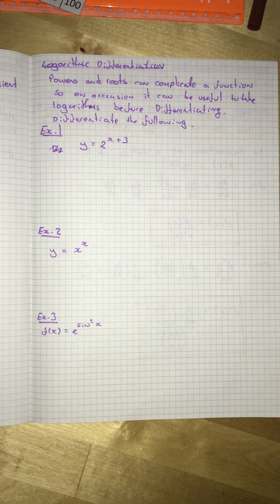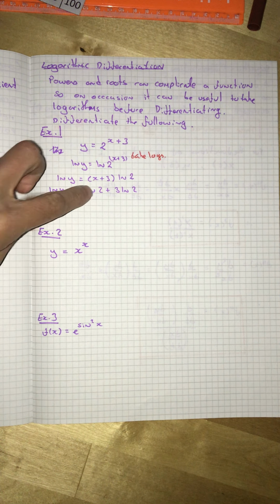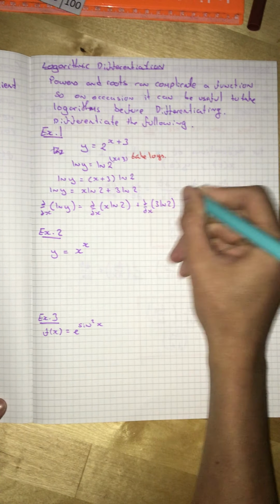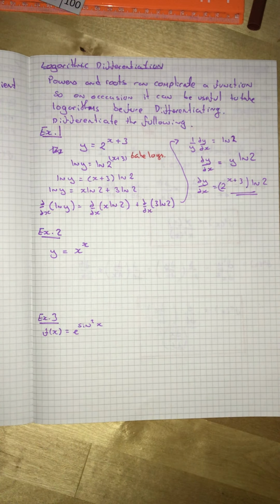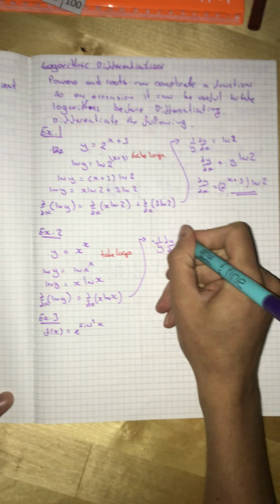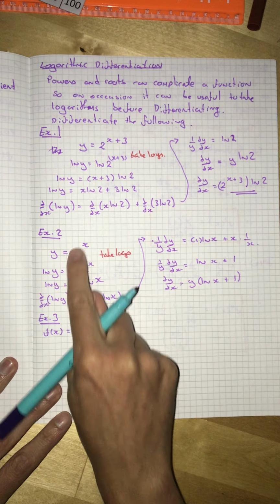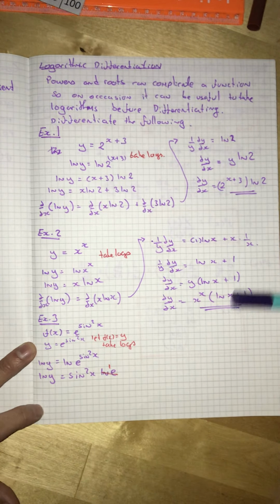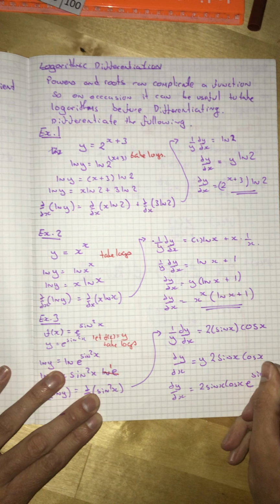AH - Logarithmic Differentiation